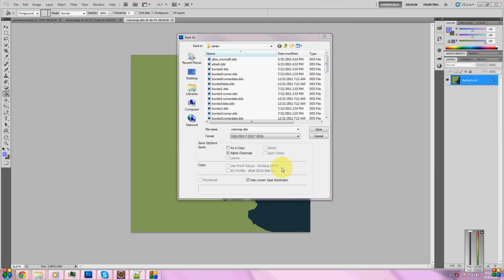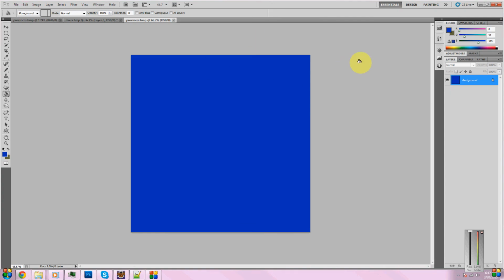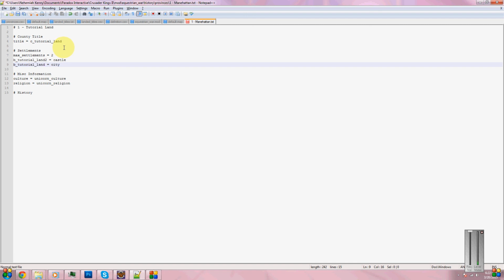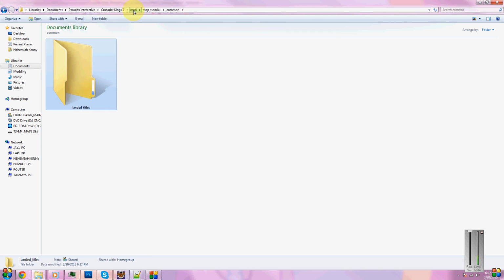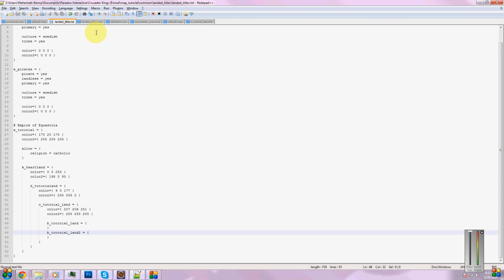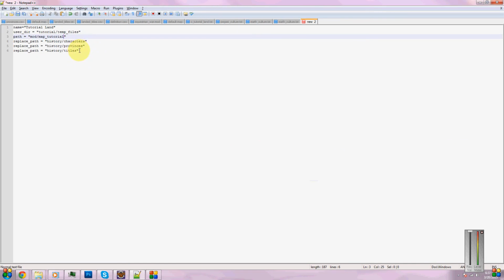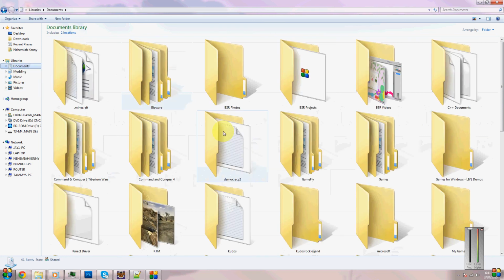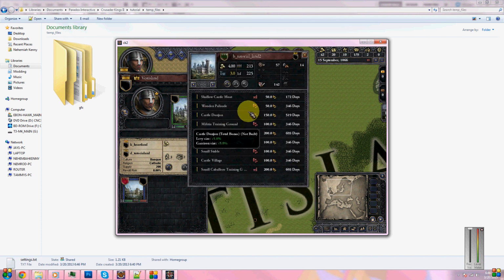Crusader Kings II - Creating a Brand New Map - Pt3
Part One of how to create a new map for Crusader Kings II. This gives every step on how to create a new map with a single working province.